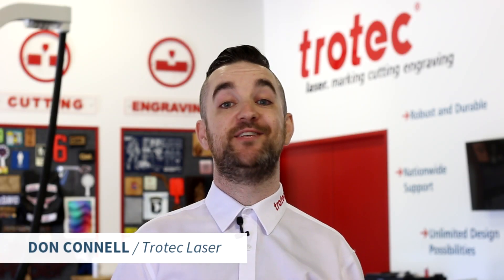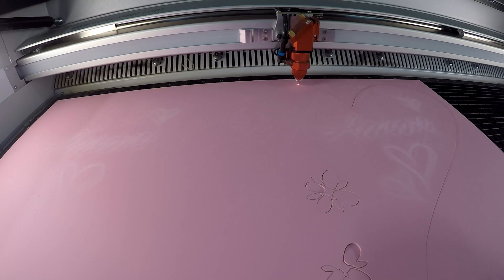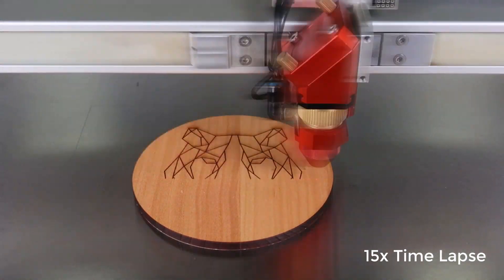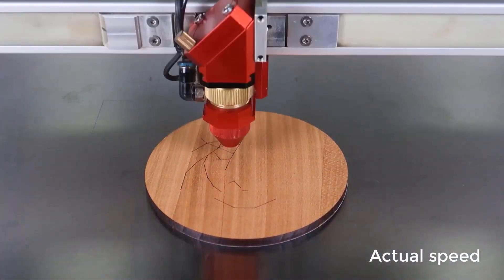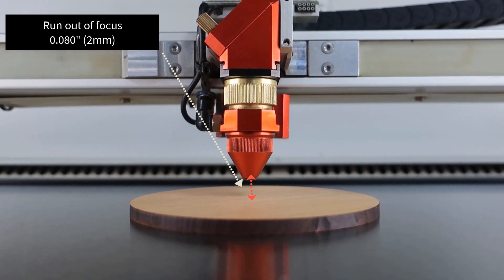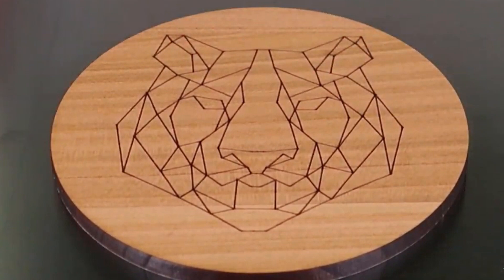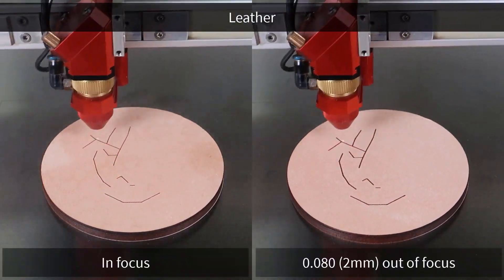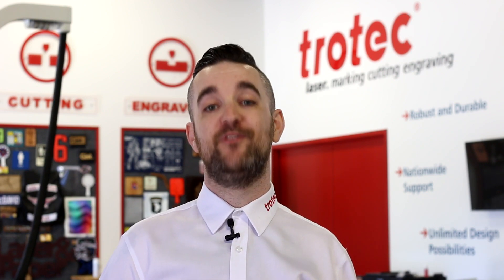Laser Engraving Hack: How to Create Thicker Lines with Vector Engraving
Welcome to Trotec Laser Hacks, where we share tips and tricks to help you improve your laser skills. In this video, we'll show you a laser engraving hack that can dramatically improve your efficiency when processing thin line digital vector graphics. If you're tired of spending too much time raster engraving and want to try a faster method, keep watching.

We'll start by explaining the difference between raster engraving and vector engraving. Raster engraving is the method of engraving where the laser scans your workpiece like a printer and fills the area line by line. On the other hand, vector engraving is more like a line drawing where the laser follows the vector lines and draws them as a single line.

In this video, we'll use a raster engraving as our starting point in order to have a baseline comparison for time and quality. We'll send a black graphic file to the laser machine using standard material settings for cherry wood. The standard raster engraving process will engrave the graphic by moving the laser head back and forth like a printer engraving the image into the surface. The drawback with raster engraving this type of file is that it's time-consuming. In our case, it took us three minutes and nine seconds to complete this engraving on a four-inch diameter circle of cherry wood.

Now, here's where the hack comes in. By converting the black lines into hairline vector lines in CorelDRAW or .01 inch vector lines in Adobe Illustrator and adjusting the settings to vector the lines as if we're going to cut them, we can obtain a much faster result. In our case, we'll use a kiss cut, meaning we'll be using a lot less power on the cut line. The total time was only 19 seconds, much faster than our 3 minutes and 9 seconds on the raster engraving. However, the only problem with this method is that our lines are now much thinner.

To create thicker lines with vector engraving, we'll take the laser out of focus by 80 thousandths of an inch. More precisely, we've set the z offset and job control to negative 0.08 inches. What happens is that the beam width becomes larger when cutting the vector lines, resulting in thicker etched lines. The lines are the same thicknesses in our original raster engraving, but with the speed of vector cutting, the further the laser is out of focus, the thicker the laser beam will become. You can use laser lens sizes like a four-inch lens for an even thicker beam diameter. Just remember that if you go out of focus by too much, the engraving lines become blurry. This is why we recommend testing the z offset to get the best results.

We've demonstrated this hack on different materials such as tanned rawhide leather and trolley's engraving plastic, and it worked on most materials providing that the graphic will allow for it.

In summary, this laser engraving hack allows you to create thicker lines with vector engraving, making it faster and more efficient than raster engraving. We hope you found this video helpful, and don't forget to check out Trotec Laser USA in the description below.